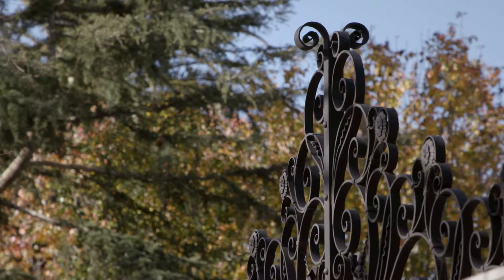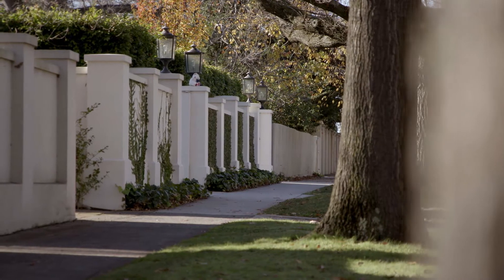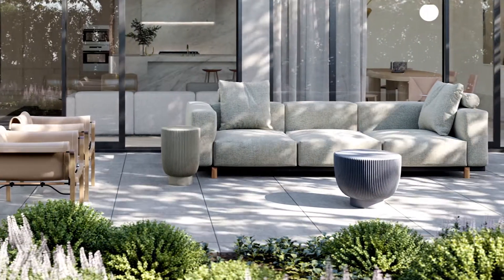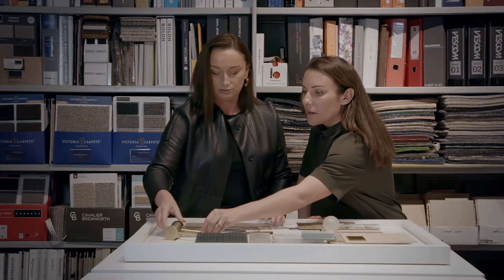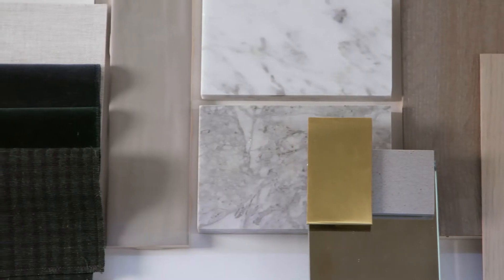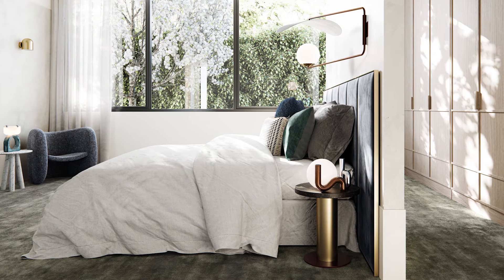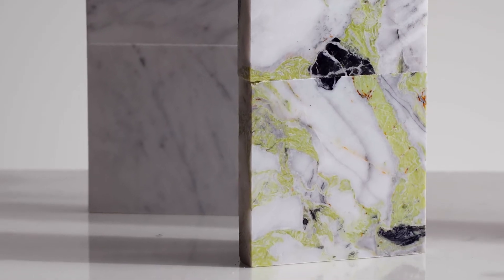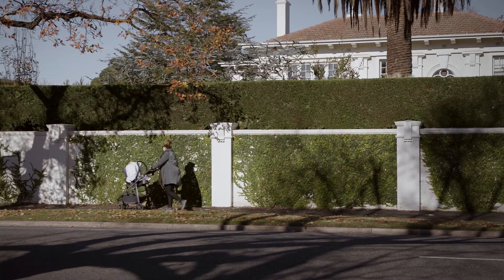Boston, Balwyn I JT Property